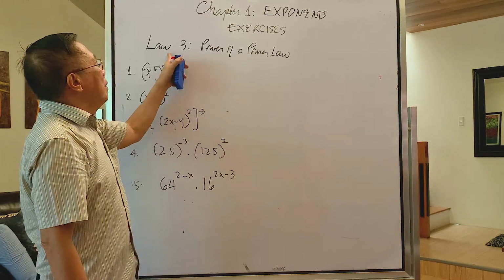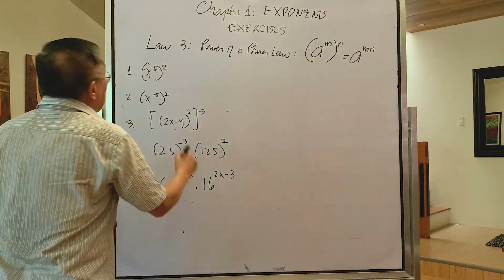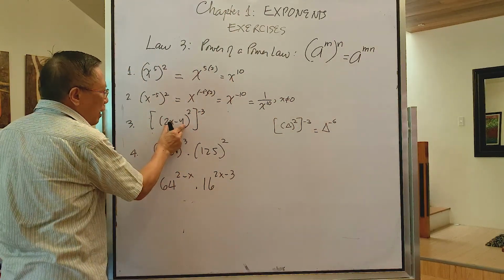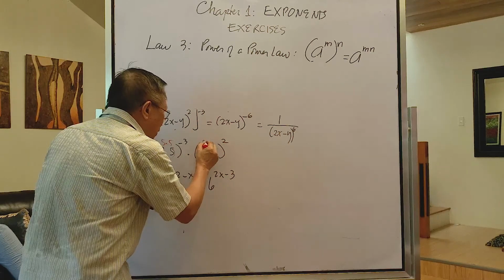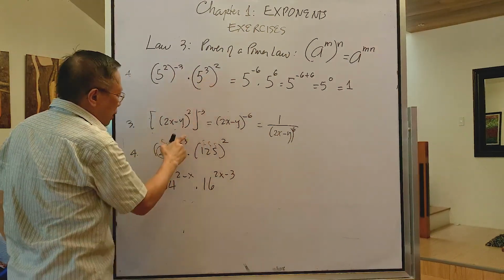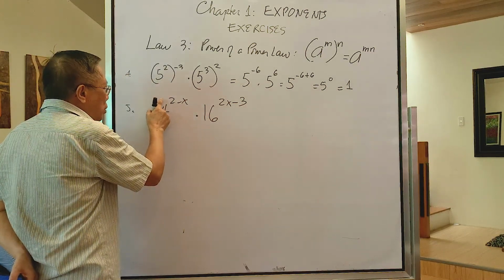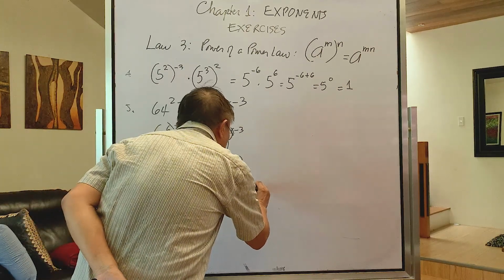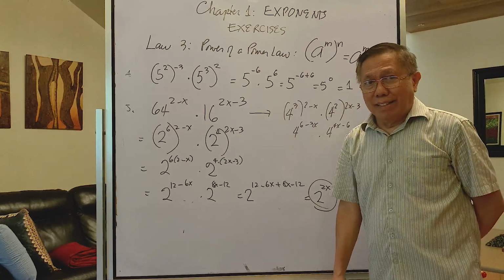Law 3: Power of a Power Law on Exponents